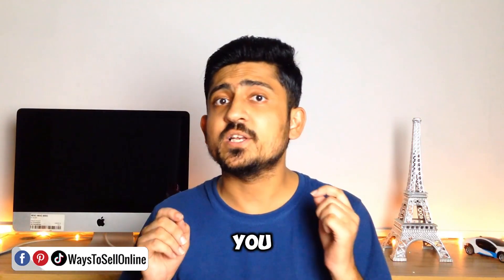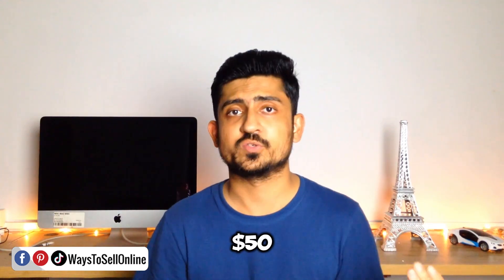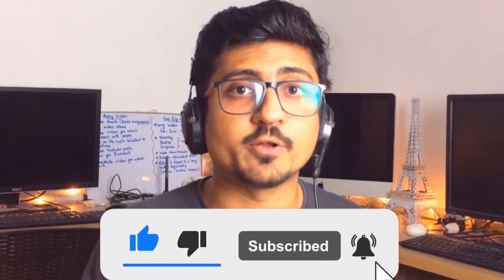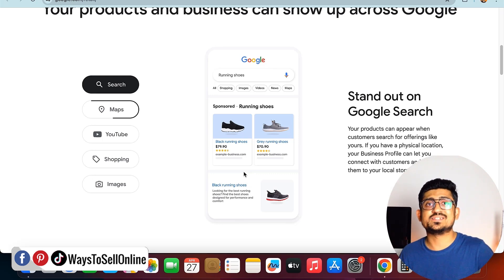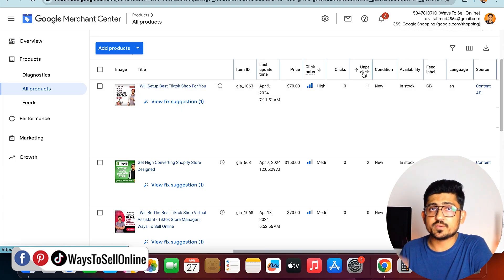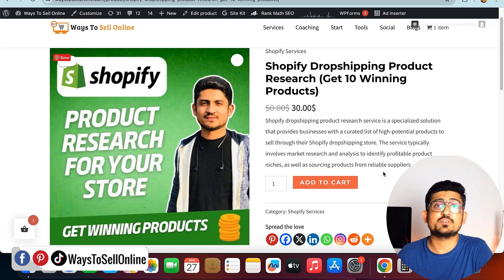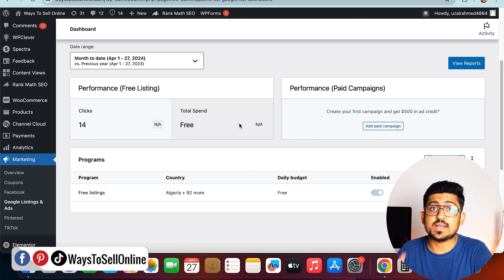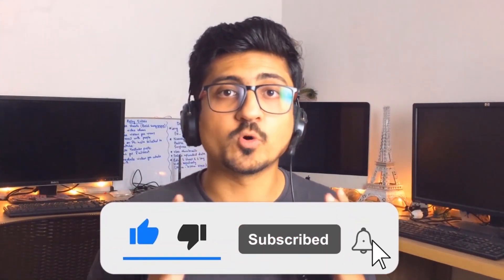How To Setup Google Merchant Center Account With Woocommerce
If you want your products to get visiblity in google searches then you need to create your google merchant account, verify it and connect it with your shopify or woocommerce store so when someone search for your product on google, they will find them and purchase, in this way you can get free sales and traffic on your product page from google with the help of google merchant center.
So watch this video to learn how to setup google merchant account for woocommerce